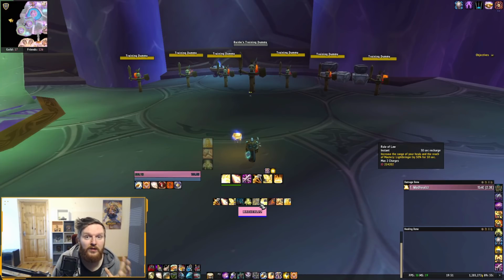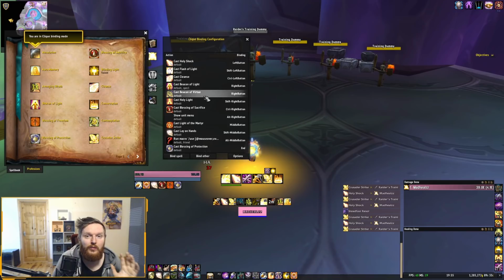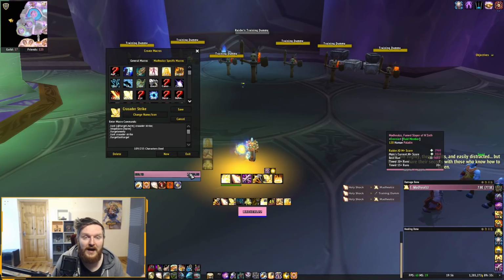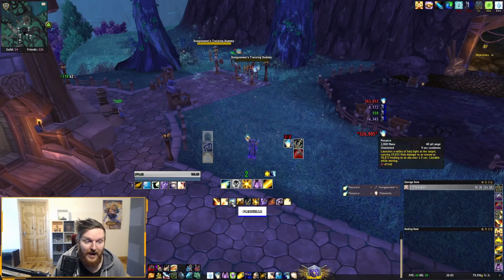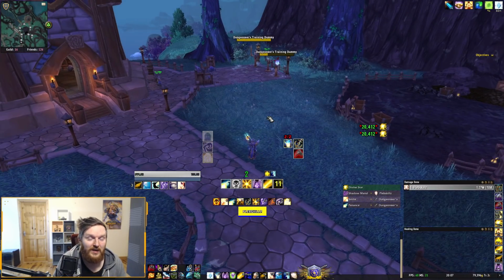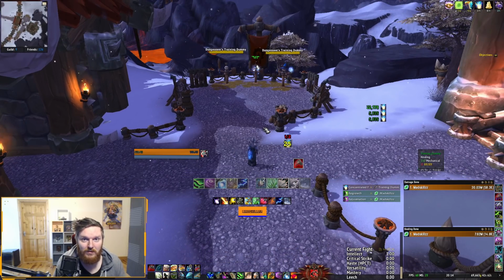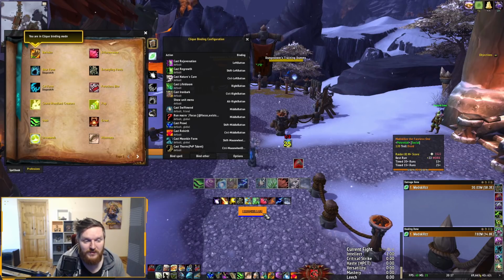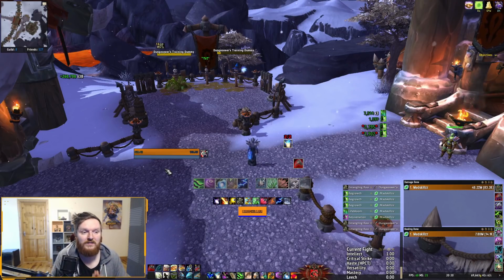Healer Keybinds & Macro Guide | My Mouseover Macros & Clique Setup - WoW BfA 8.3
World of Warcraft Patch 8.3 Battle for Azeroth (BfA) healer keybind guide video. This video shows how to setup healer addons like Grid2 & Clique combo in order to create mouseover healing and optimize healer keybindings.

-GENERIC-
Major Essence (Mouseover)
showtooltip Heart Essence
/use [@mouseover,exists,noharm][@target,harm] Heart Essence

Trinket (Mouseover like Revitalizing Voodoo Totem)
/use [@mouseover,help,nodead][help,nodead][@player] Revitalizing Voodoo Totem

-DRUID-
Set and Cancel Focus Target
/focus [@focus,exists] none; [@mouseover,exists][]

Focus Target Root
/cast [target=focus,exists,nodead] Entangling Roots; Entangling Roots

Ask for Innervate (Mouseover)
/run SendChatMessage("Innervate", "WHISPER", nil, GetUnitName("mouseover",1):gsub(" ","",2))

-PRIEST-
Angelic Feather
showtooltip Angelic Feather
/cast [@player] Angelic Feather
/stopspelltarget

Smite non-cancel Penance
showtooltip Smite
/cast [nochanneling:Penance] Smite

-PALADIN-
Crusader Strike
/cast [@target,harm] crusader strike;
/stopmacro [harm]
/targetenemy
/cast crusader strike
/targetlasttarget

Patch 8.0 World of Warcraft: Battle for Azeroth expansion.